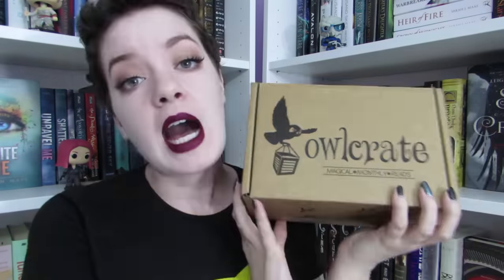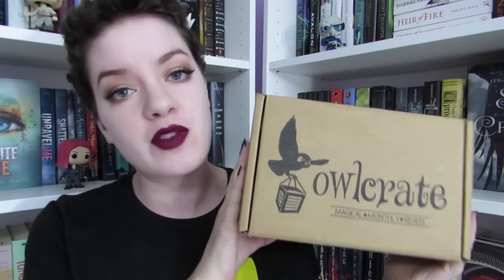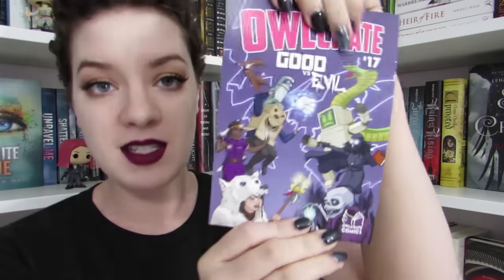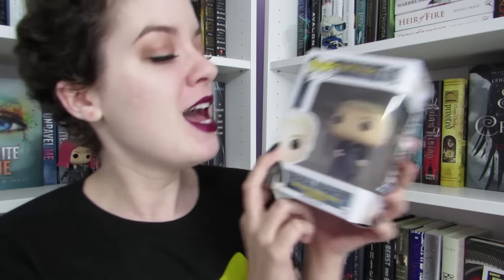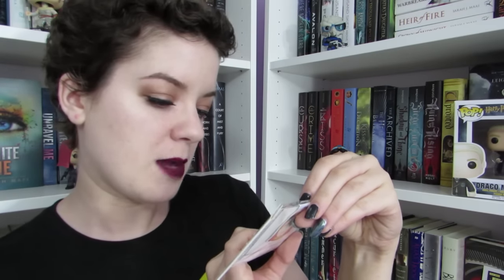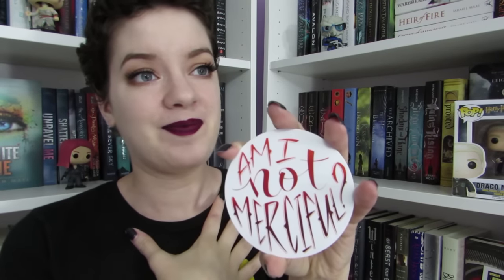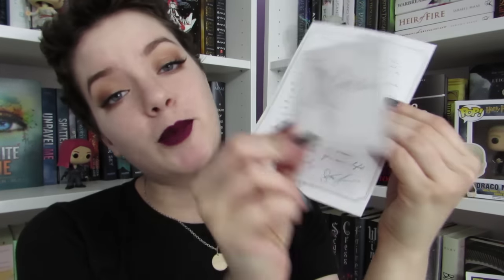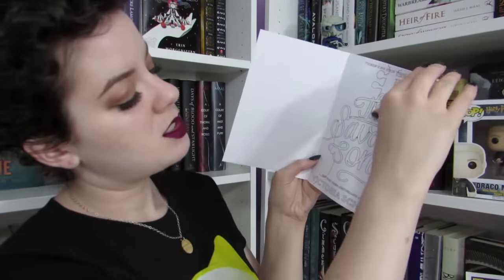July Owlcrate Unboxing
♦ LIPSTICK: Anastasia Liquid Lipstick in Sad Girl

MORE THAN BOOKS?